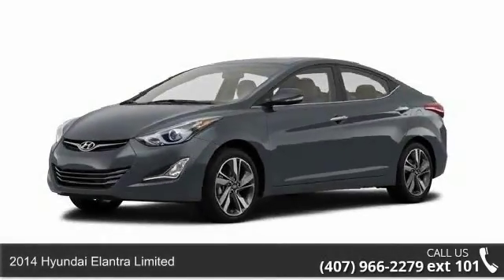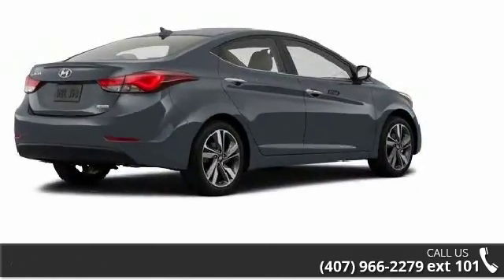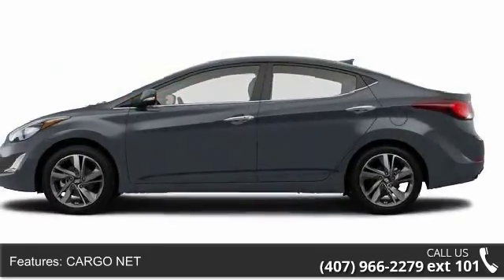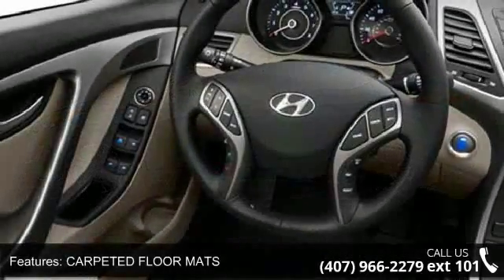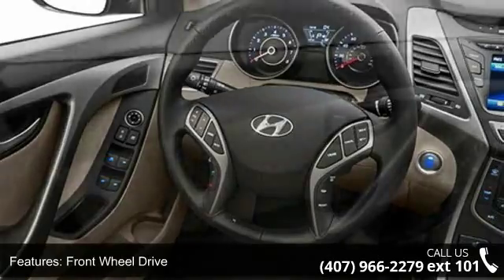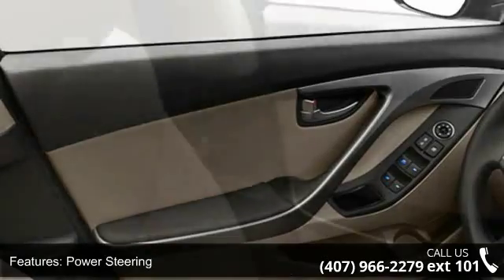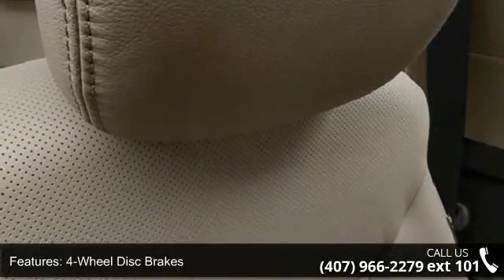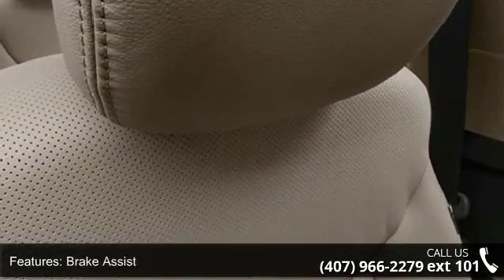2014 Hyundai Elantra Limited - Universal Hyundai - Orland...